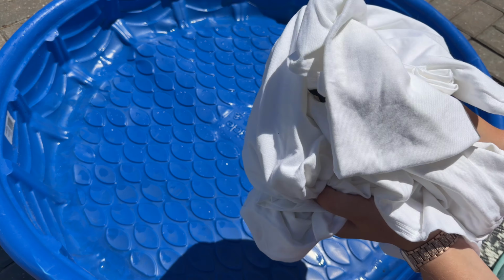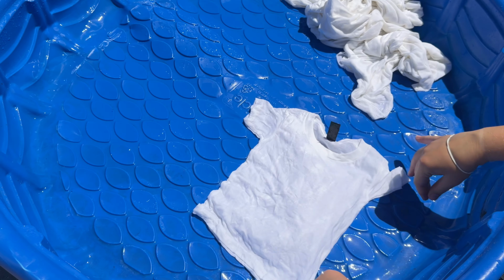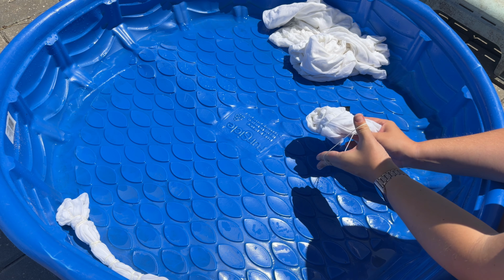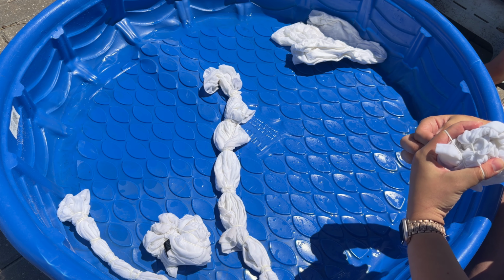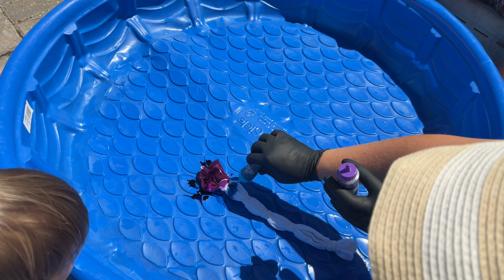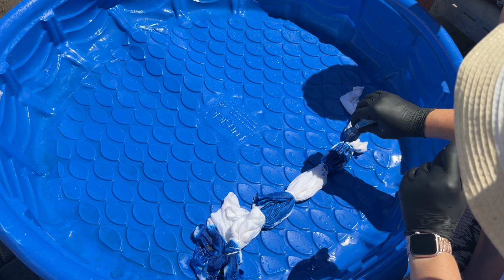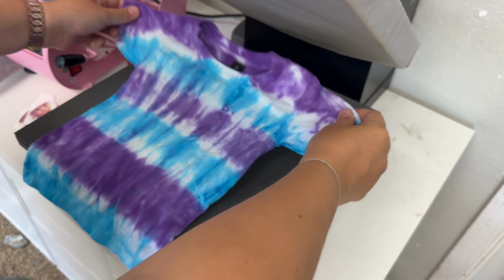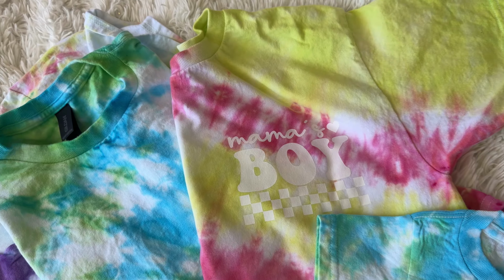Tie Dye Shirts for Beginners: The Secret to Perfect Summer Tees!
Ready to level up your summer crafting? ☀️ In this comprehensive beginner-to-intermediate guide, we walk you through everything you need to know to create vibrant, custom tie-dye t-shirts! From selecting the perfect 100% cotton shirts and prepping your fabric to mastering techniques like the classic spiral and crumple method, we cover it all.

💡 What you’ll learn in this video:
• Essential tie-dye materials and proper shirt preparation techniques
• Multiple folding and tying methods (spiral, crumple, stripes, and diagonal)
• Best practices for dye application and avoiding muddy colors
• Setting, washing, and drying tips for vibrant, long-lasting results
• How to easily customize your finished shirts with DTF transfers and a heat press

👉 Want access to more designs? Try our Free All Access Trial and get 10 free downloads (cancel anytime)!:

🧰 Supplies used:
• Blank 100% Cotton Shirts
• Easy-Squeeze Dye Bottles
• Heat Press Machine